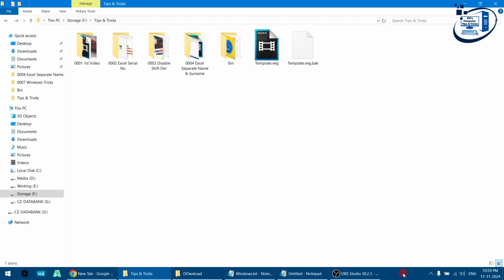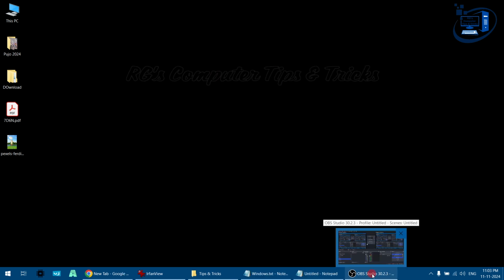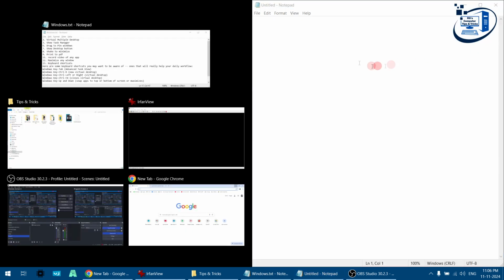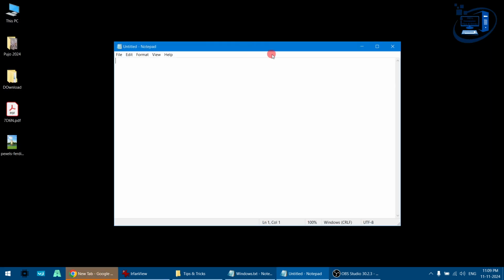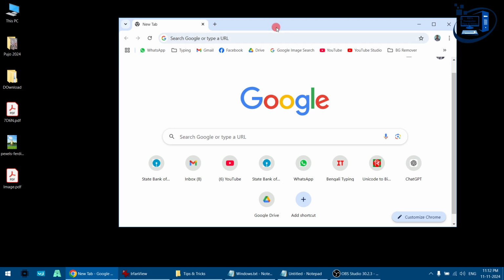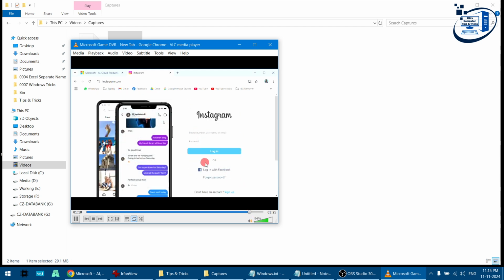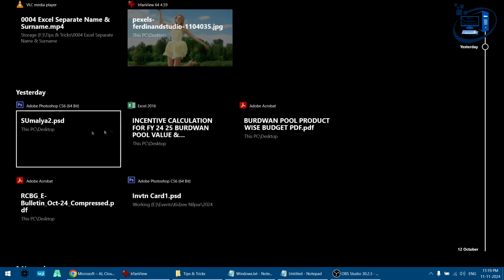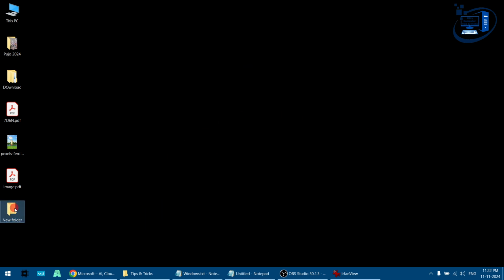Some Tips and Tricks of Windows That You Might Not Know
Unlock hidden productivity secrets in Windows! 🚀 In this video, we’re diving into lesser-known tips and tricks to help you get the most out of your Windows experience. From boosting your workflow to customizing features you never knew existed, these pro tips will change the way you use your PC. Perfect for beginners and power users alike – don't miss out on these game-changing hacks!

Feel free to adjust based on any specific tips you're covering!

God Mode Code : GodMode.{ED7BA470-8E54-465E-825C-99712043E01C}